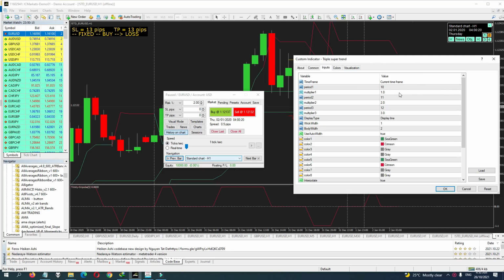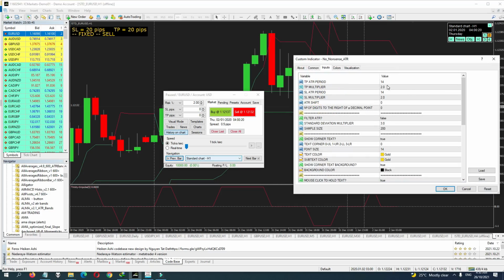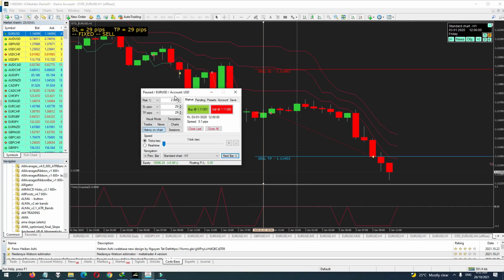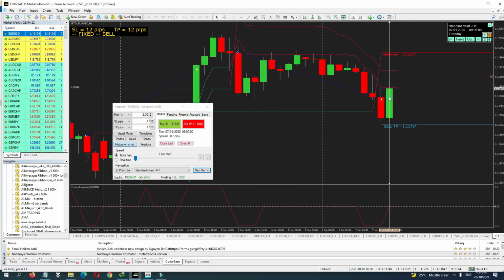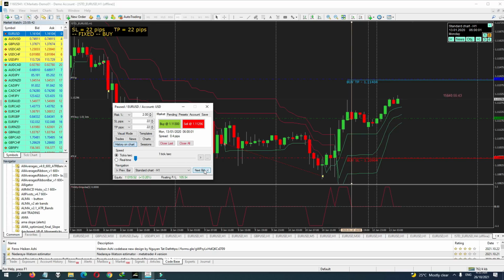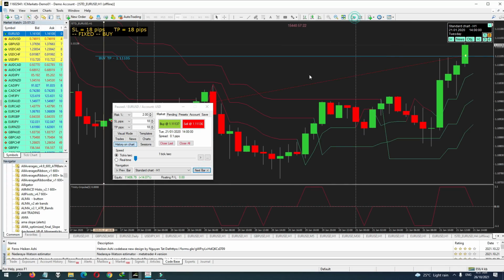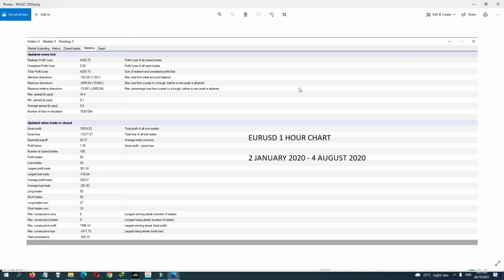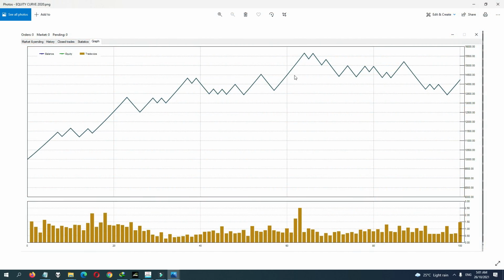Triple Supertrend Trinity Impulse Indicator Strategy TESTED 100 TIMES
Triple Supertrend Trinity Impulse Indicator Strategy TESTED 100 TIMES. We use trinity impulse indicator to find a pullback of existing trend. Trading strategy for forex, stocks, indices, futures, currency futures, options, binary option, S&P 500 Index fund investing, NASDAQ etc

PLEASE NOTE that all of the strategies shown on my channel are for paper trading only. Please do your own research and backtest before you trade real money.